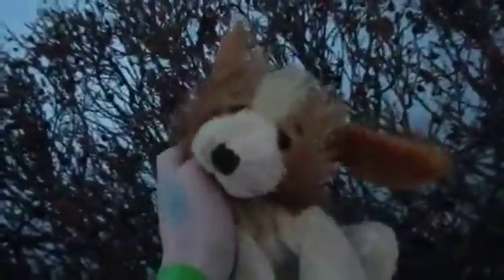Sparrow and Sasha's adventure in the front yard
Yup I'm cool